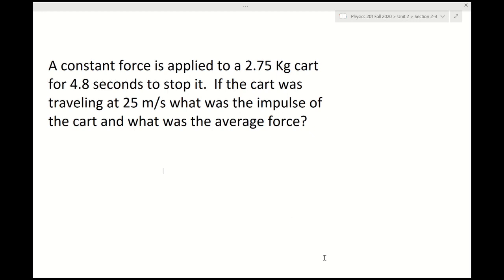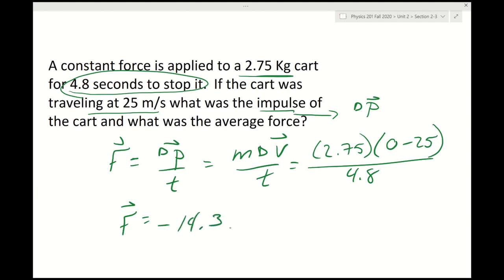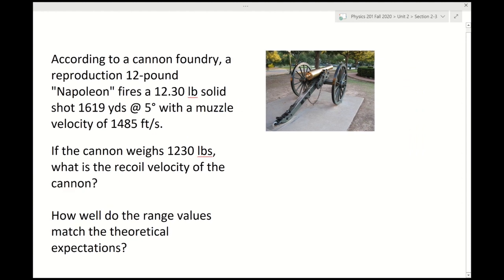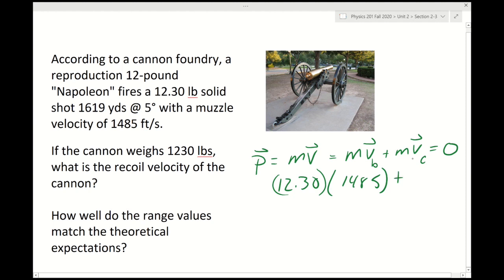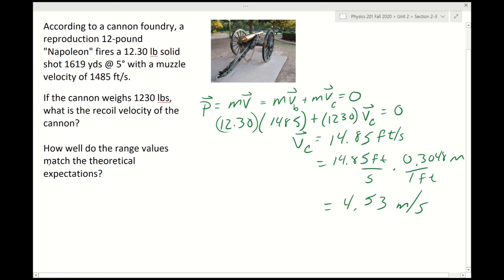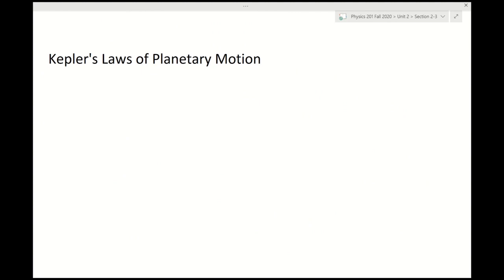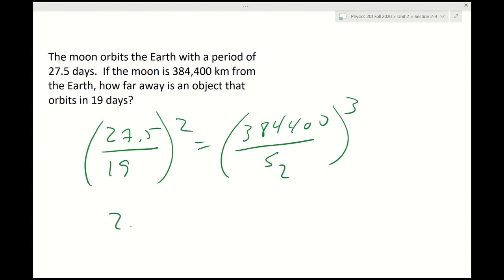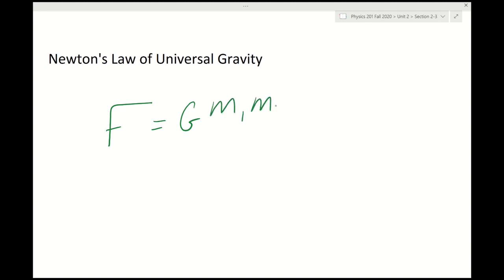Phys 201 Section 2 3b